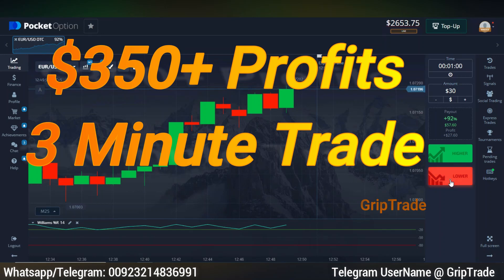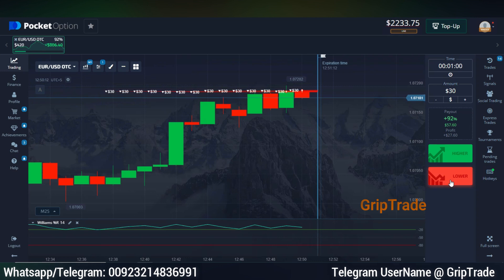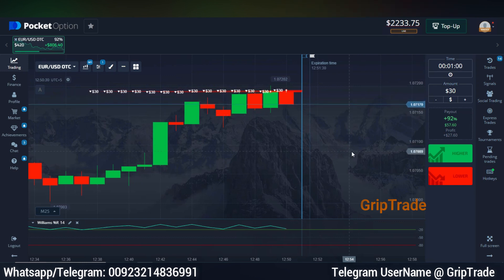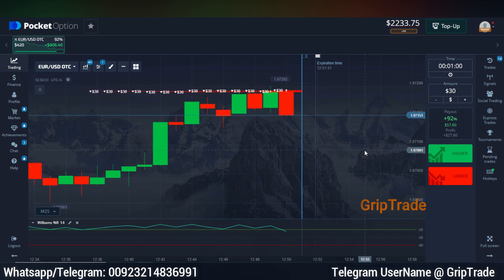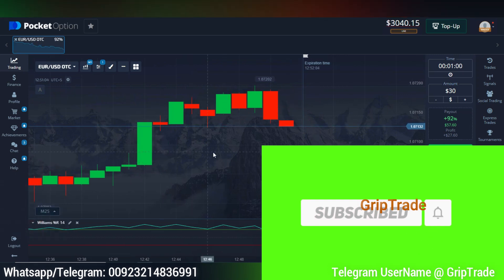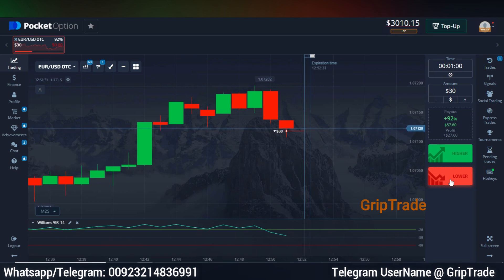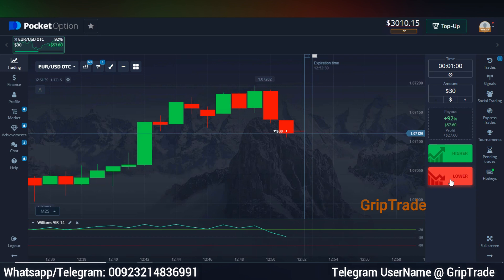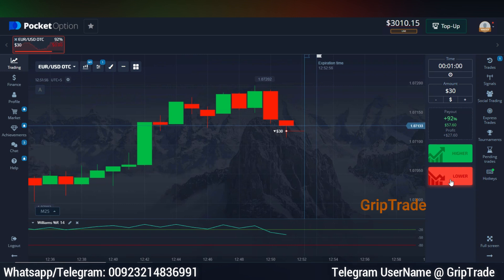Top Profits Trading Strategy Iq Pocket Options William Percent Range Indicator Real Live Beginners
This video relates to best binary options trading strategy based on william percent range indicator for consistent profits. Complete details have been mentioned in the video along with practical examples. This strategy can be applied on iq options, pocket options, crypto and forex as well.